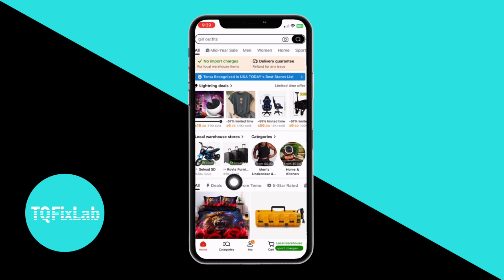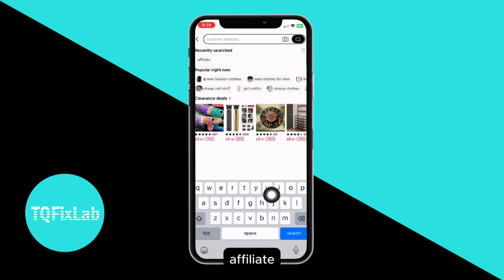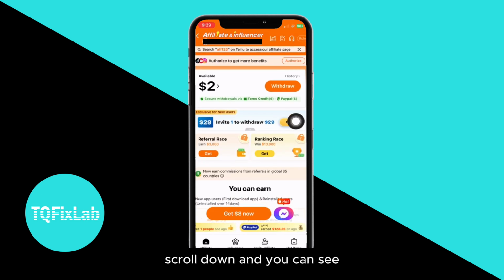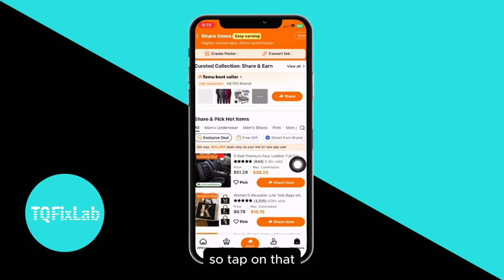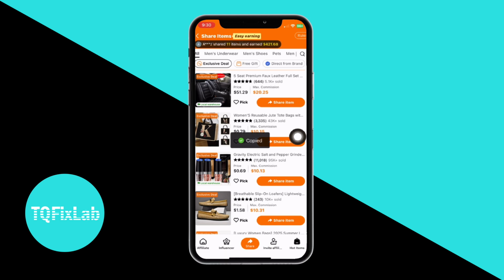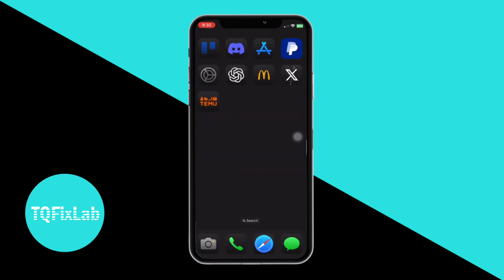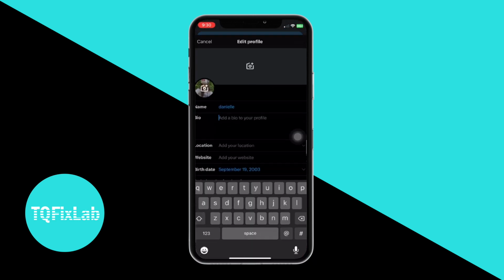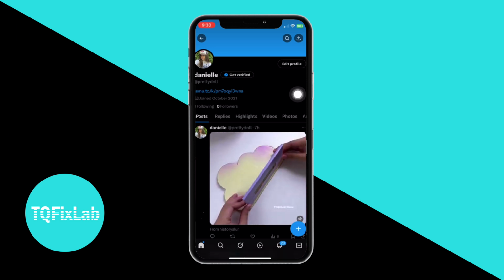PROMOTE SPECIFIC ITEM IN TEMU AFFILIATES!2025 (FULL GUIDE)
Looking to promote a specific item in Temu's affiliate program in 2025? This full guide will walk you through every step you need to succeed—from selecting high-converting Temu products to sharing your affiliate links effectively across platforms like Facebook, Instagram, and TikTok. Whether you're new to the Temu affiliate program 2025 or want to scale your earnings, this video shows how to get your Temu product affiliate link, join Temu affiliate program, and understand the Temu affiliate commission 2025 structure. Learn the best item to promote on Temu and how to create content for Temu affiliate marketing that actually converts.
📈 In this tutorial, we’ll break down a step-by-step guide to Temu affiliates starting with choosing the right product, then creating compelling content using AI tools for affiliate marketing. You’ll also discover how to promote Temu affiliate products on social media, embed affiliate links in blog posts, and run paid ads. Learn how to share affiliate links from Temu using influencer techniques and track your performance using affiliate tracking tools. We also explore how to use Temu affiliate program with TikTok and the Temu influencer program to grow your reach. A/B testing, exclusive Temu affiliate deals, and content optimization strategies are all included to boost your ROI.
🧠 Whether you're looking for the Temu affiliate full guide or just need Temu affiliate best practices 2025, this video delivers it all. From AI-powered content strategies to affiliate performance tracking tools, we’ve covered everything to help you succeed. Discover the best niche for Temu affiliate success 2025, understand the Temu affiliate commission rate, and learn how to promote Temu with AI tools. Join the Temu affiliate marketing tutorial now and unlock the full potential of affiliate marketing with Temu in 2025!